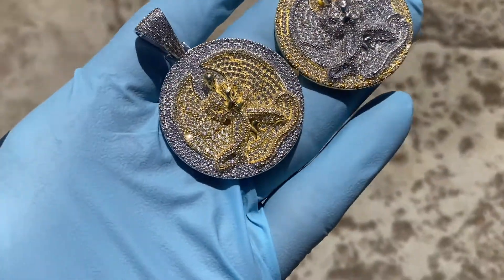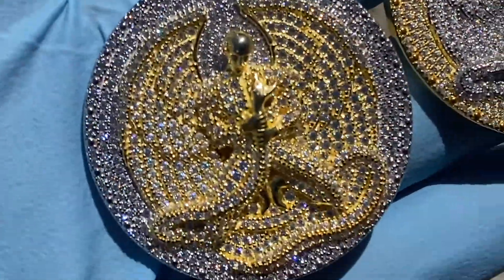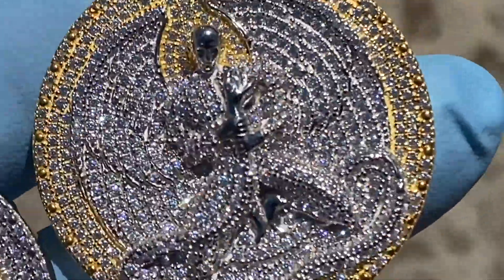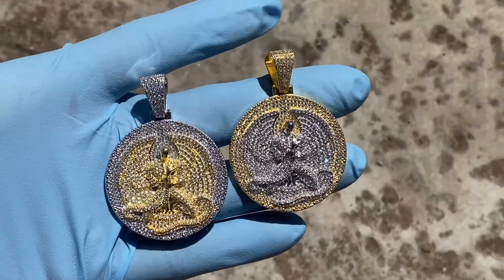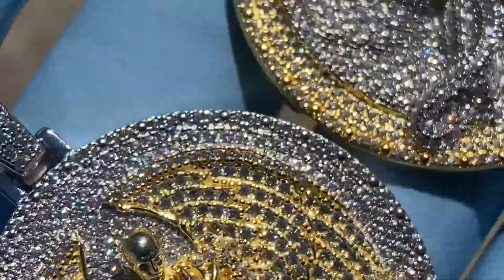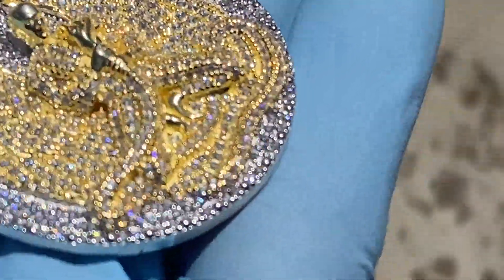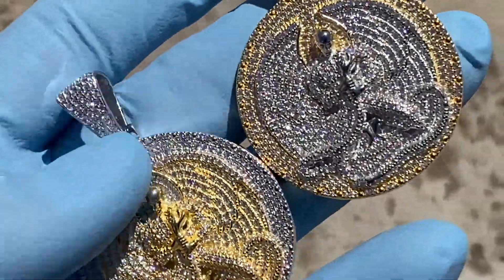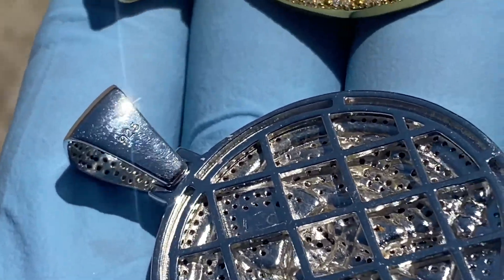Euphanasia Angel of Death Pendant Medallion Solid 925 Sterling Silver w/ 14K Gold Finish Medallion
☆ 925 Silver Euphanasia Pendant☆
Real solid 925 Sterling silver with 14k gold finish Euphanasia medallion pendant.  Micro paved with dazzling cz stones that shine bright. Will fit most chains up to 6mm thick.

Bling Cartel Official Site:
EUPHANASIA PENDANT (Silver Trim)